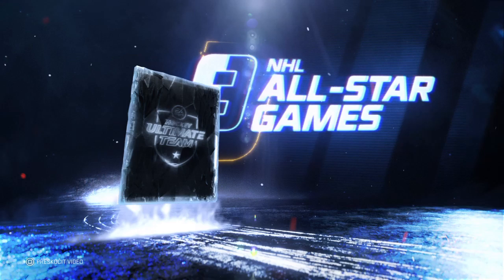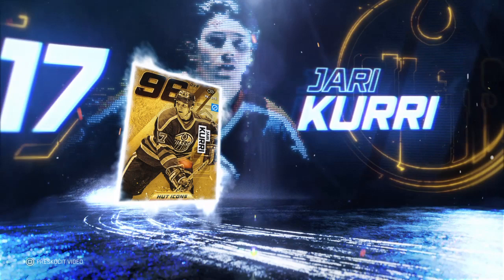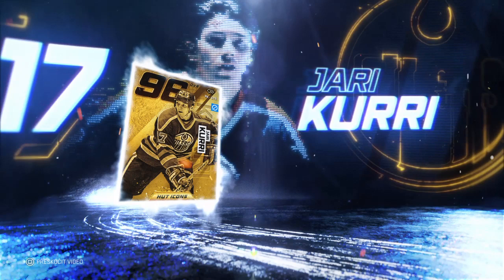NHL™ 20 Jari Kurri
NHL 20